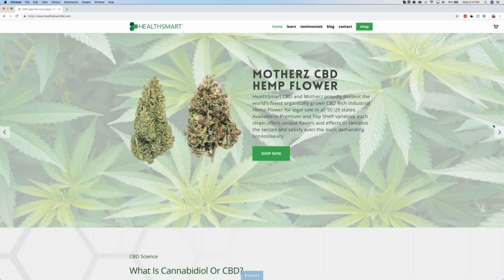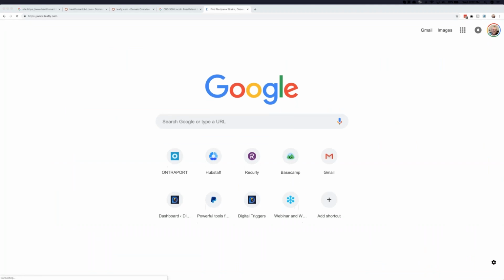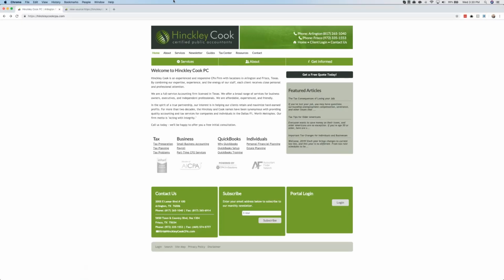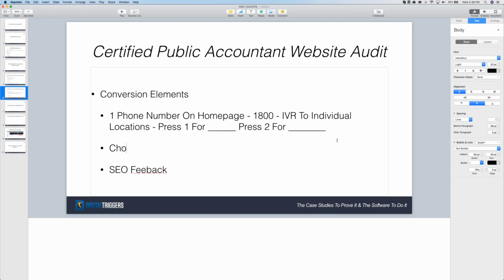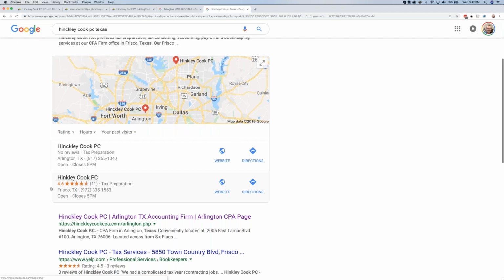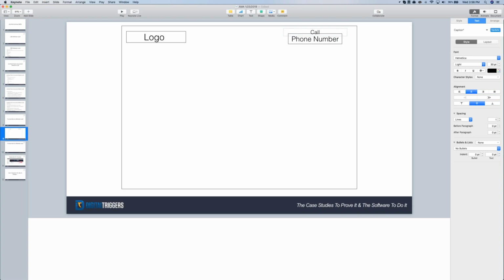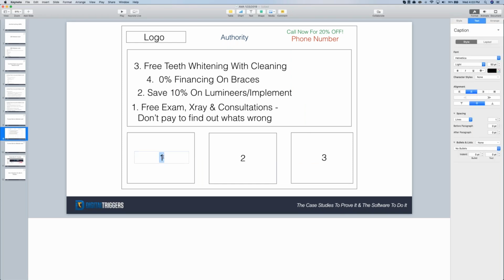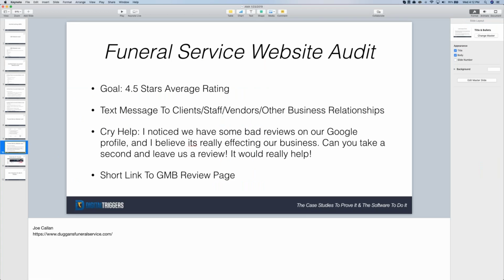Ask Me Anything Q&A Session With Joe Troyer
Timestamps:
01:10 - CBD Website Audit
17:26 - Certified Public Accountant Website Audit
42:18 - Funeral Service Website Audit